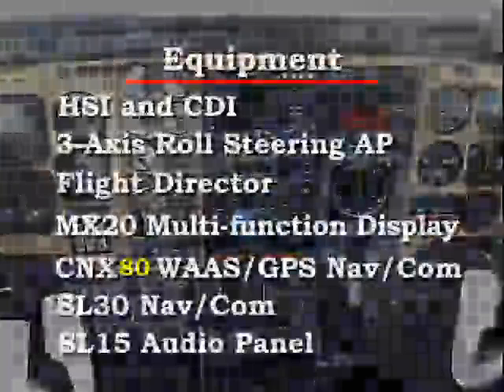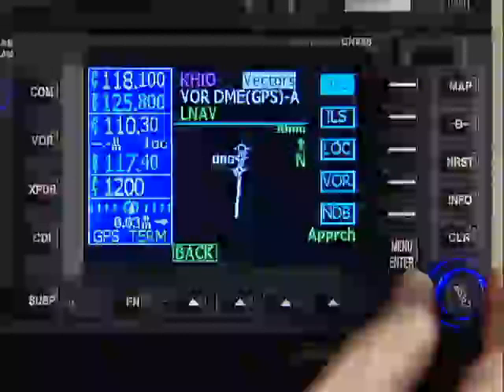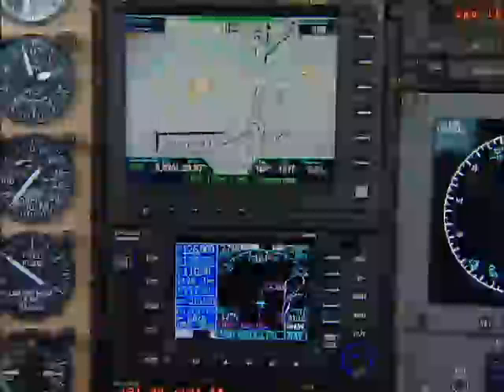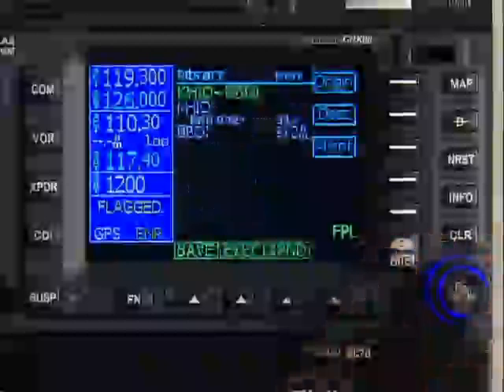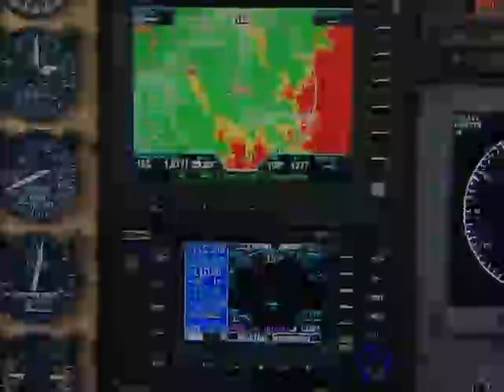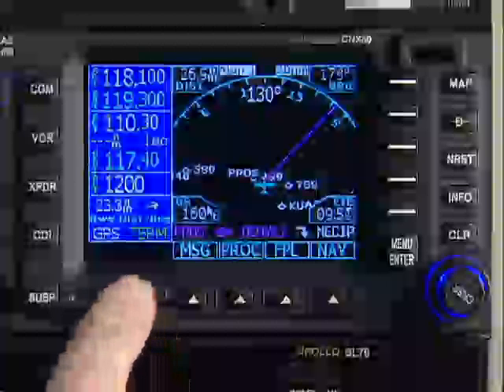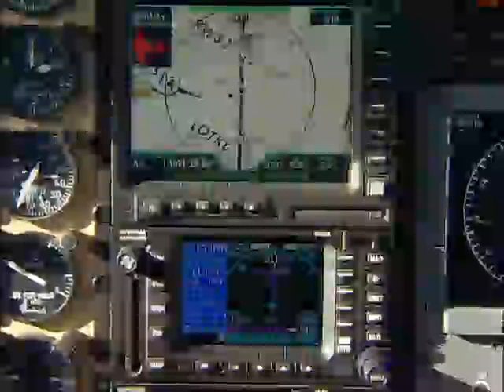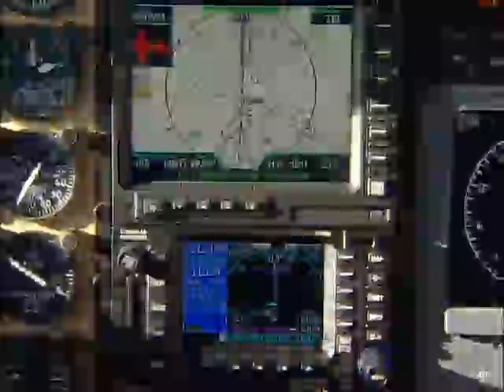Garmin GNS-480 Demo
Watch an in-flight demo of the powerful capabilities of the Garmin GNS-480 GPS/NAV/COM